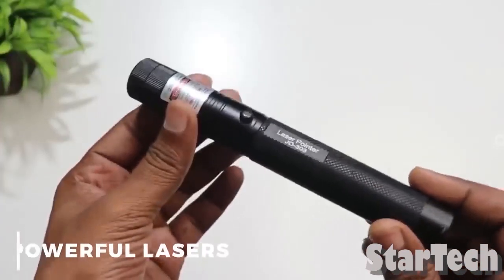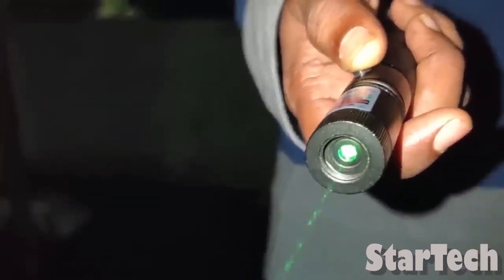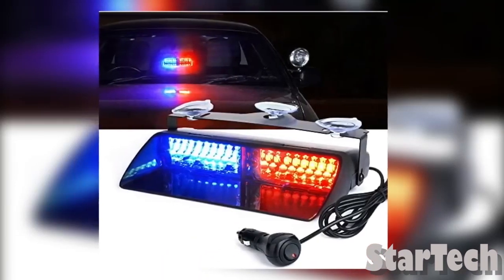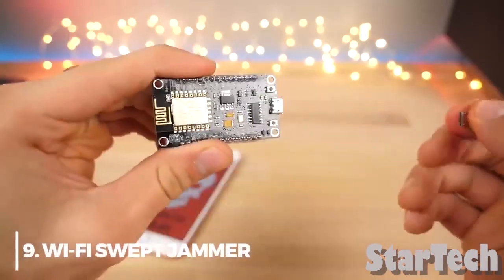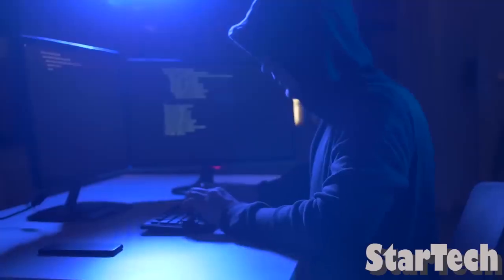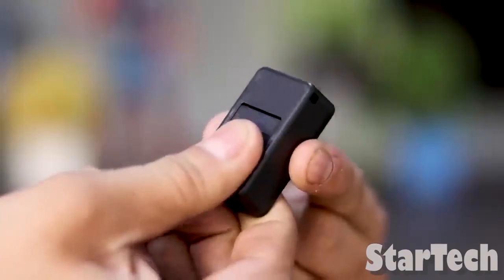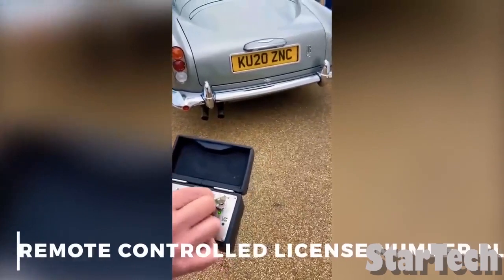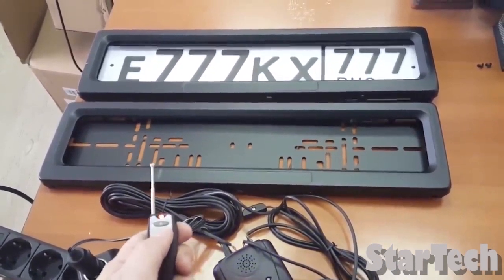Best Tech Gadgets: 16 Banned Items You Can Still Purchase on Amazon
Best Tech Gadgets: 16 Banned Devices You Can Still Purchase on Amazon
Salutations from StarTech!
Every time we believe we have found every great product on Amazon, the website tricks us by luring us in with yet another item. Although the store is a gold mine for unusual tools that make life easier, it can be challenging to sort through them all. Because of this, we put together an exhaustive shopping list with the top gadgets from the website for you to browse. In this video, we examine 16 Banned Devices On Amazon You Can Still Purchase! | Best Tech Devices.

1. Wall wiretap
2. SPY CAMERA CHARGER
3. KEYCHAIN KNIVES
4. USB KILLER
5. WALL CLOCK SPY CAMERA
6. POWERFUL LASERS
7. LED POLICE LIGHTS
8. BLACK SPY EAR AMPLIFIER BUG WALL LISTENING DEVICE
9. WI-FI SWEPT JAMMER
10. GPS TRACKER
11. GLASSES WITH A MINI CAMERA
12. MOONTIE VOICE CHANGER
13. REMOTE-CONTROLLED LICENSE NUMBER PLATE
14. A FLAME THROWER KIT
15. VOICE CHANGER
16. LOCK PICK GUNS